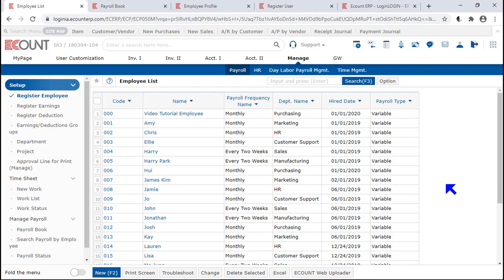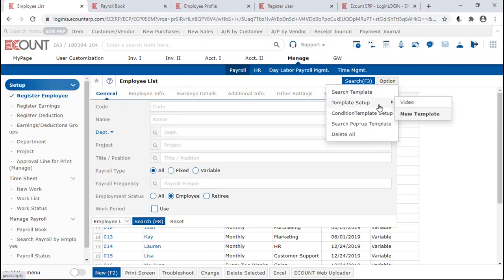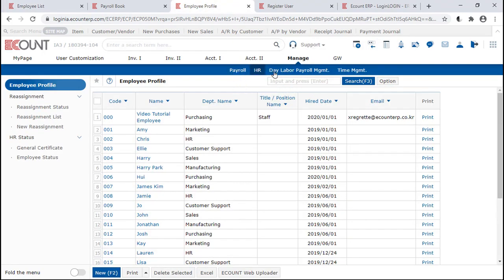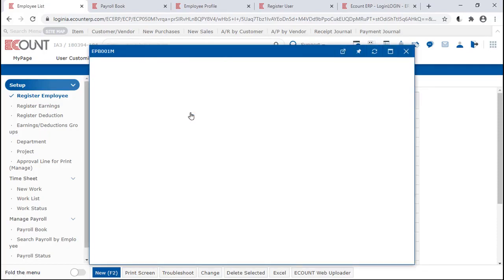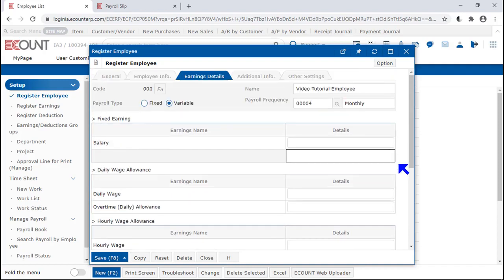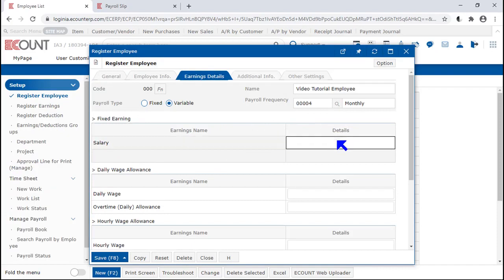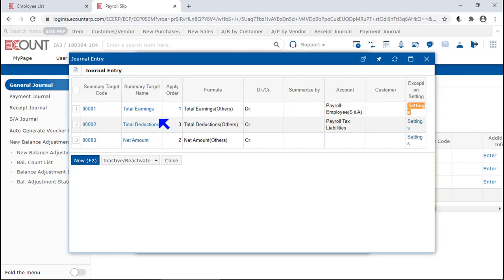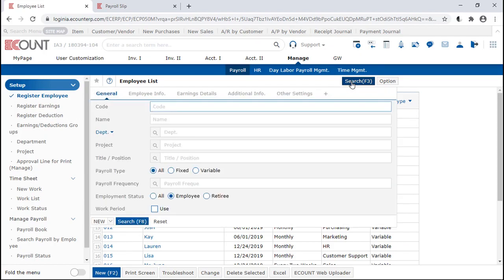[ECOUNT Practice] Payroll - Setup - Reg. Employee